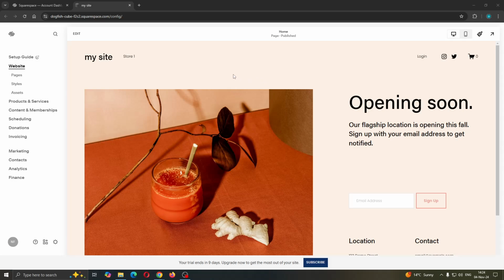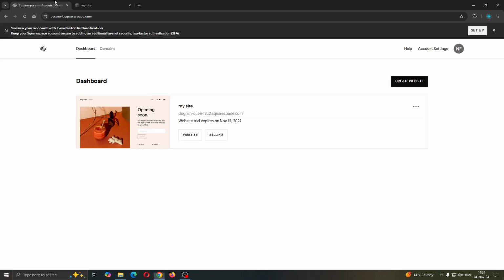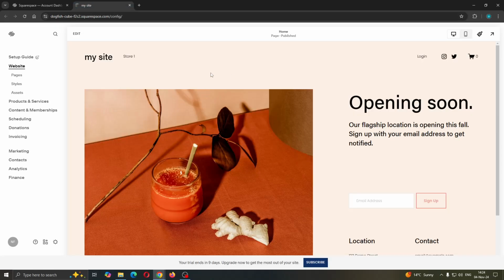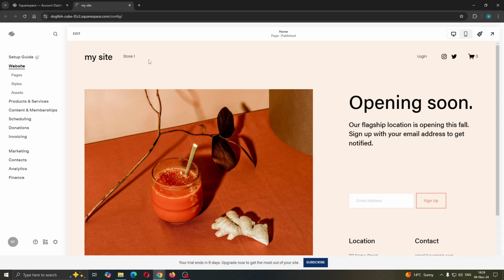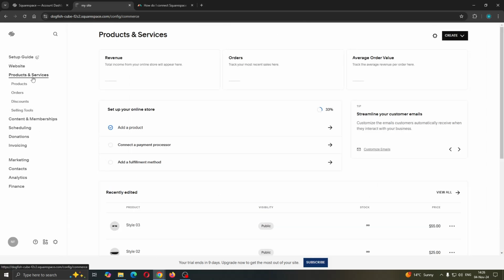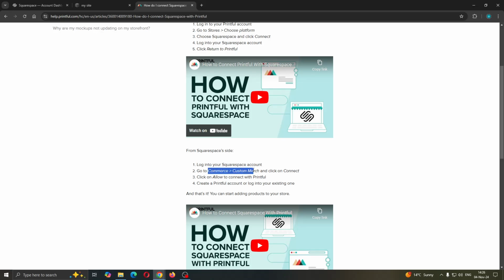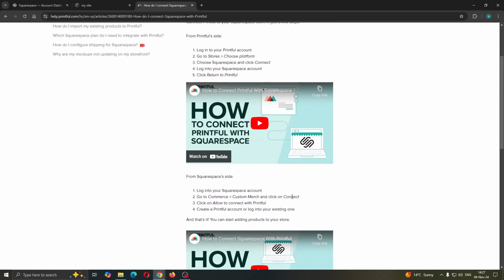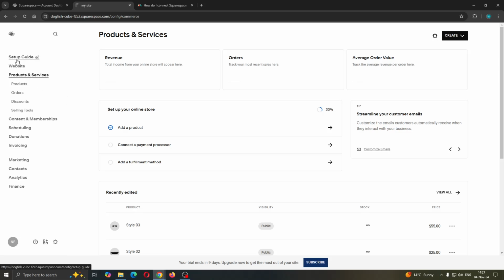How To Connect Printiful To Squarespace Tutorial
Today we talk about connect printiful to squarespace,printful tutorial,squarespace tutorial,print on demand tutorial